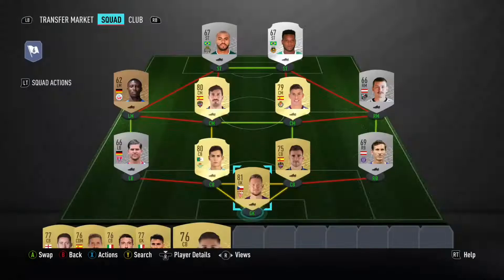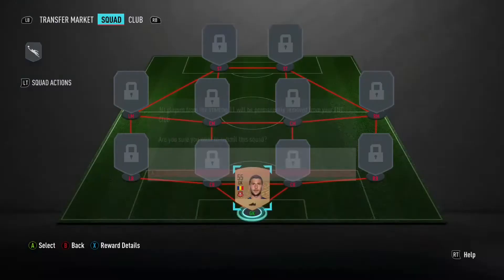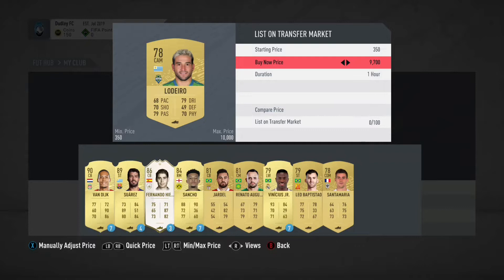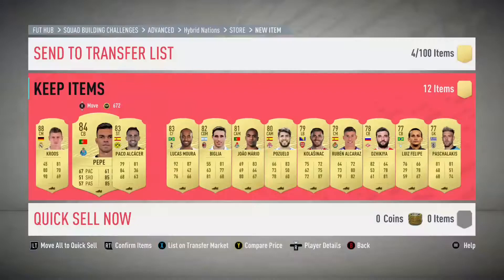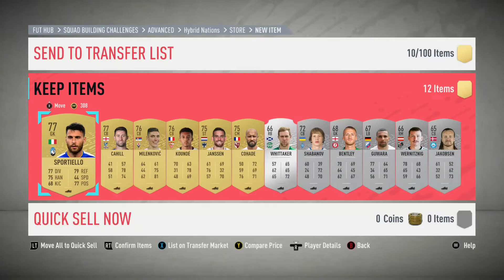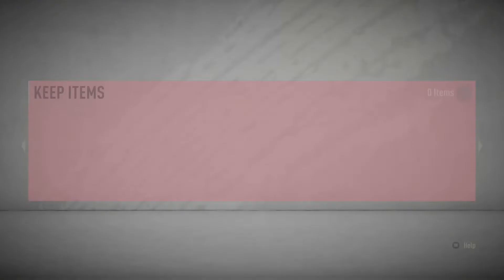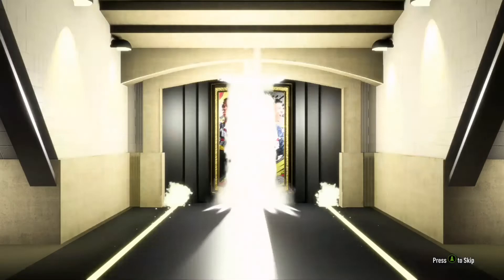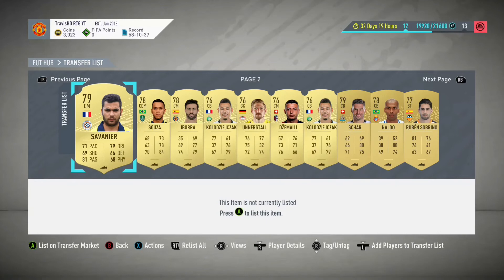HOW TO BREAK THE FIFA 20 COIN SYSTEM!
This channel consists of a variety of fifa videos, including sbc solutions, cheap OP fifa budget teams, personal RTG and lots of rewards on Thursdays.